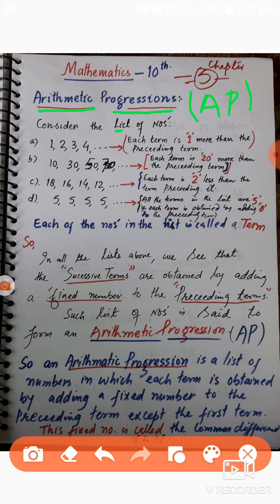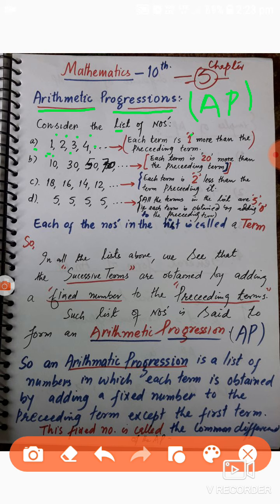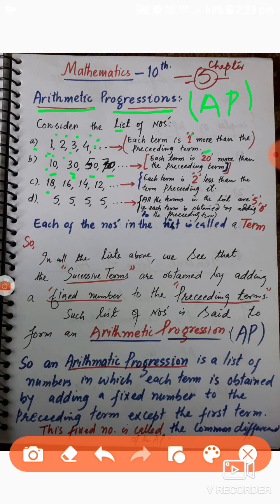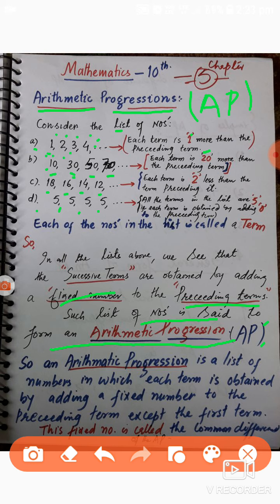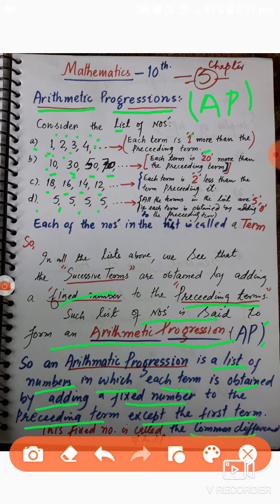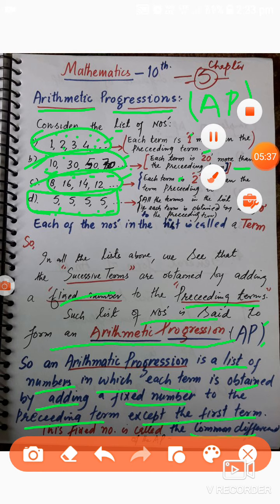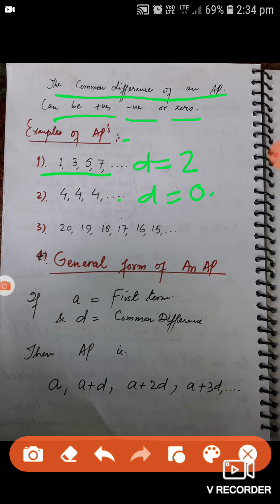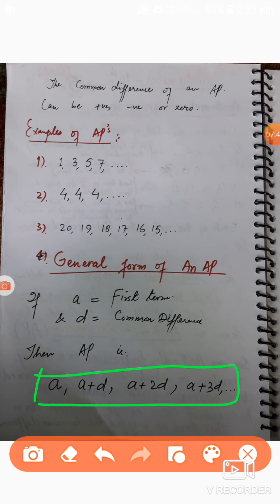10th Maths, Arithmetic Prigresssion(AP)